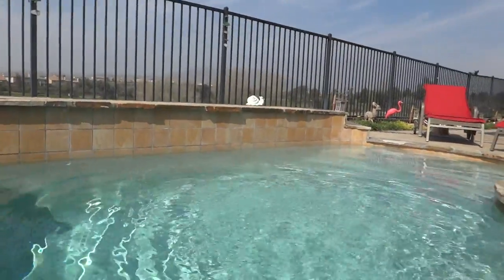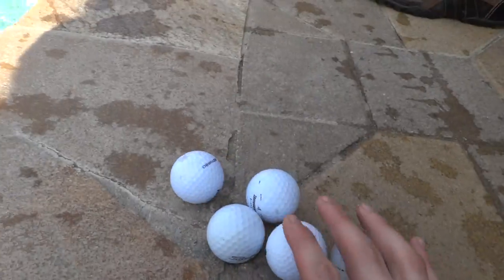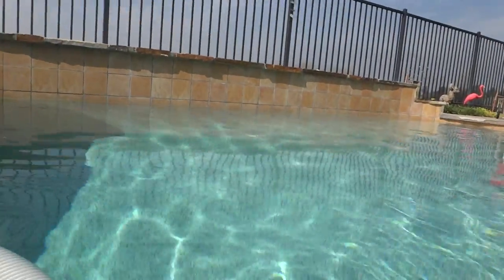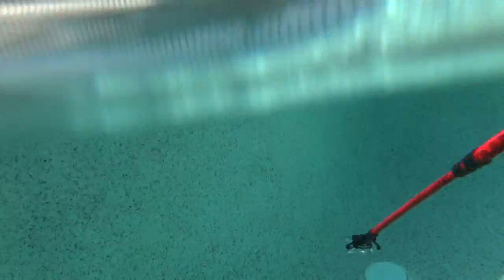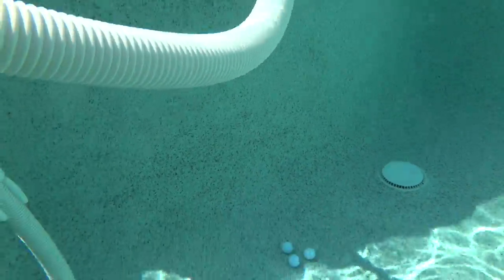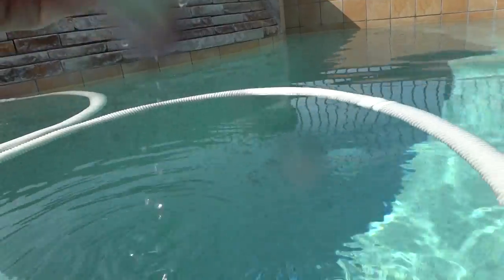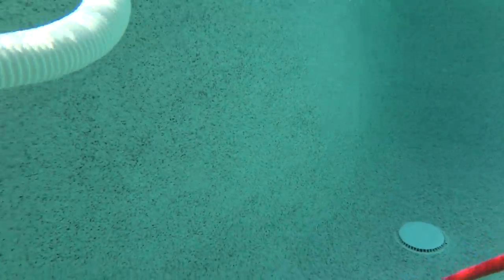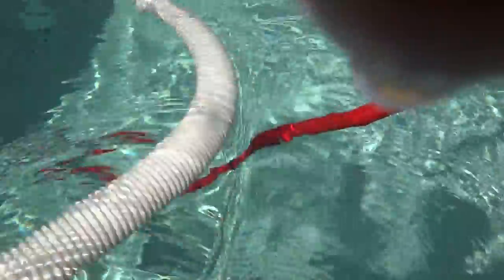random v blog fishing golf balls out of a pool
the older gentleman you see is my grandfather and he is a funny person